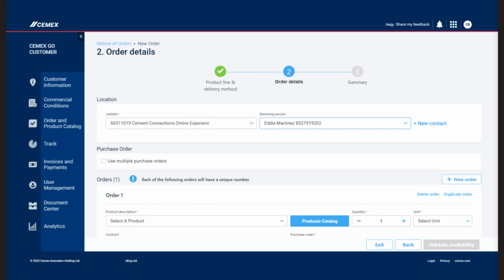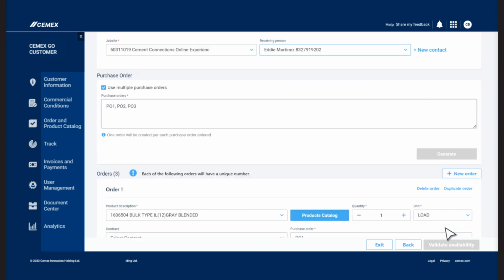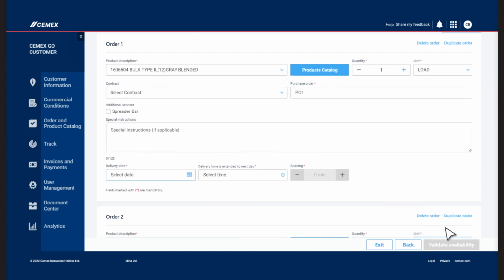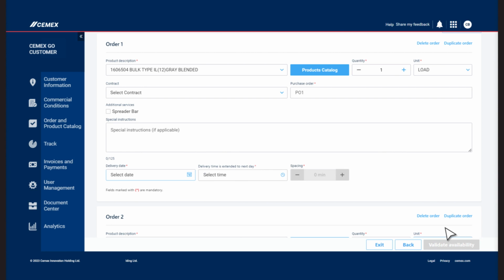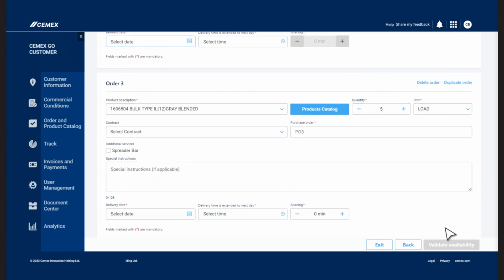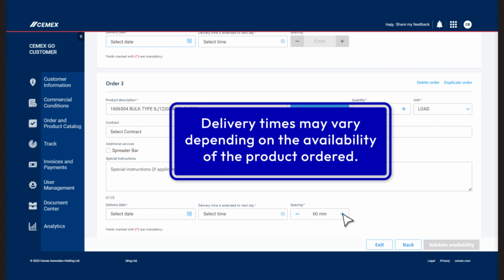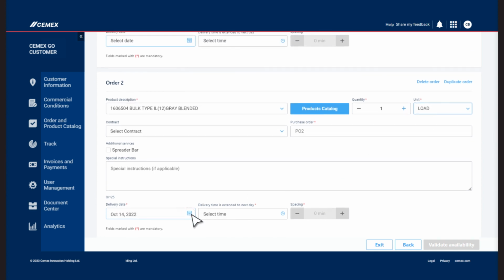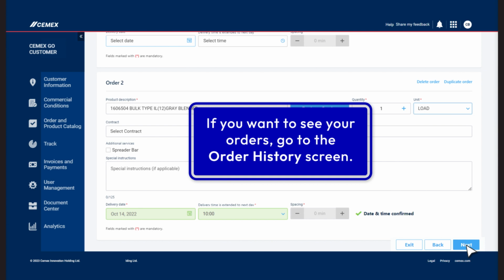Cemex Go Cement Orders - How to Place Multiple Orders & Loads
For cement delivery orders, you can create multiple orders at once, and order as many loads with the spacing you need, directly on Cemex Go. Excel files are now optional.